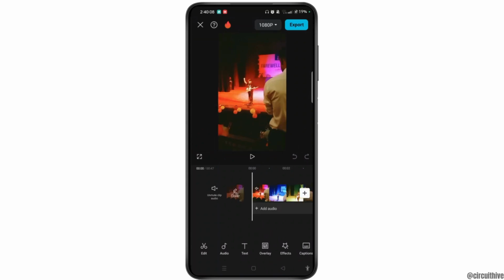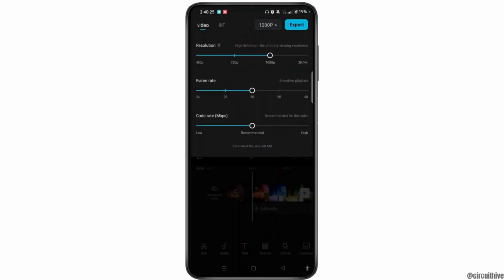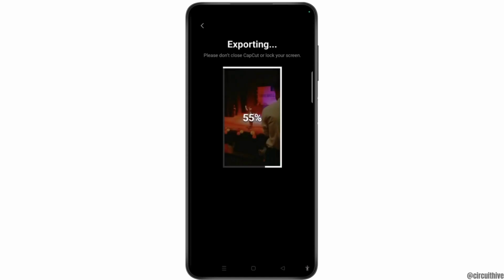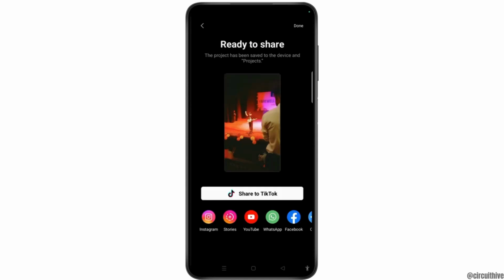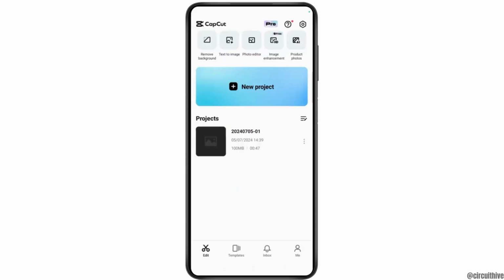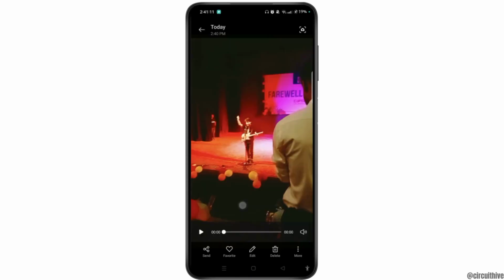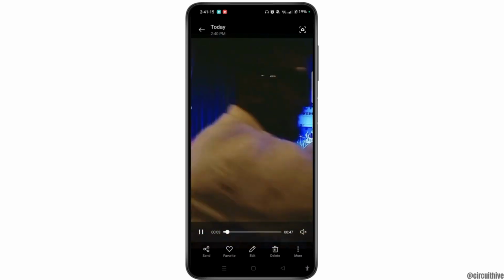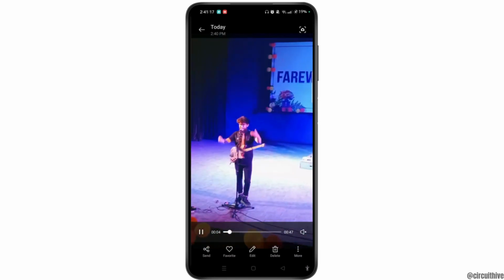How to Save Export Video From CapCut To Gallery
Learn how to save and export a video from CapCut to your gallery with this easy-to-follow tutorial. Whether you're trying to save your edited video or export it for sharing, this step-by-step guide will walk you through the process.

In this video, you'll discover how to save CapCut videos to your gallery, export videos from CapCut, and ensure your content is ready for sharing or storage.

Timestamps:
0:00 Introduction
0:20 Step 1: Accessing Your CapCut Project
0:45 Step 2: Exporting Your Video
1:00 Step 3: Saving Video to Gallery